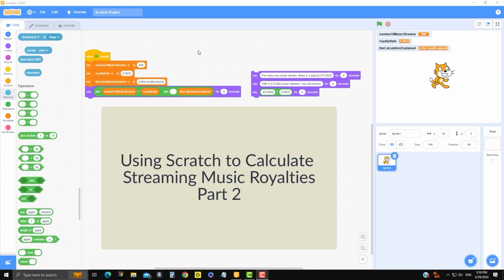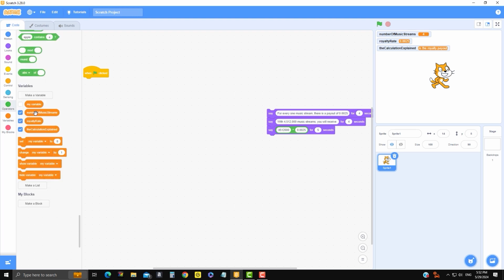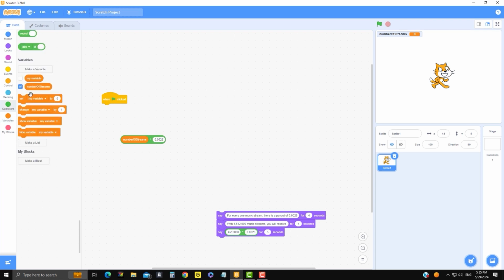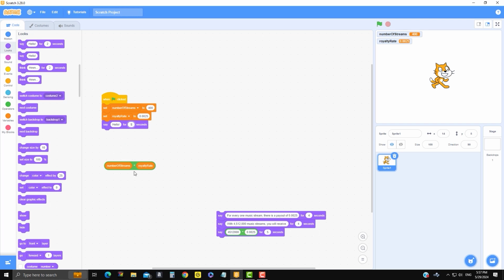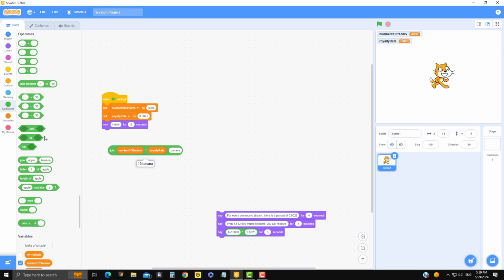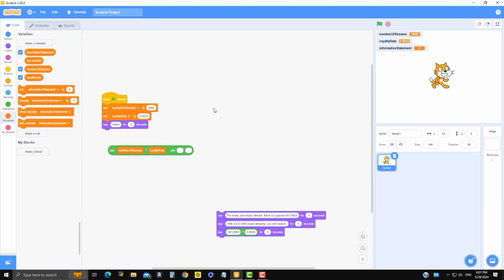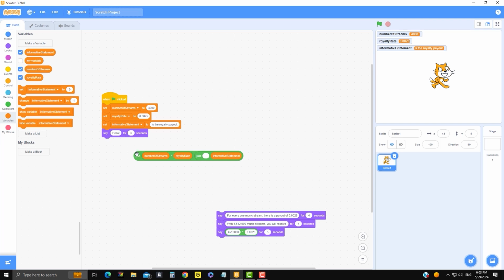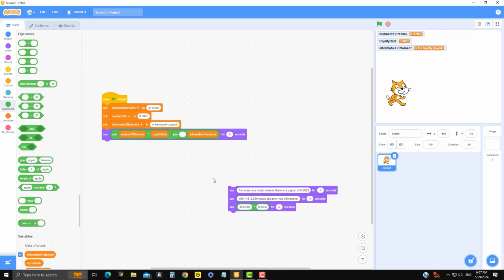Calculate Music Streaming Royalty Payouts Using Scratch: Variables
Demonstrates the usage of variables in Scratch, a visual programming language, to calculate Music Streaming Royalty Payouts.  This video is a continuation of the Calculate Music Streaming Royalty Payouts in Scratch series.